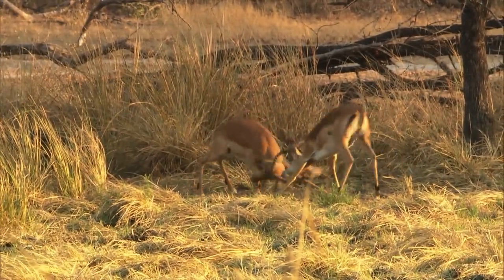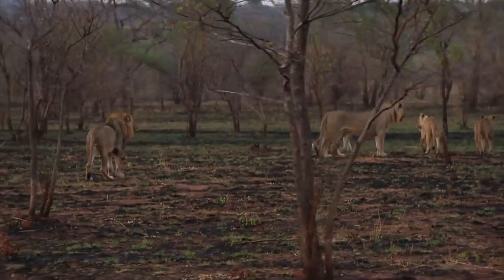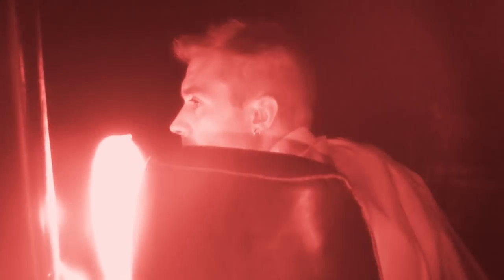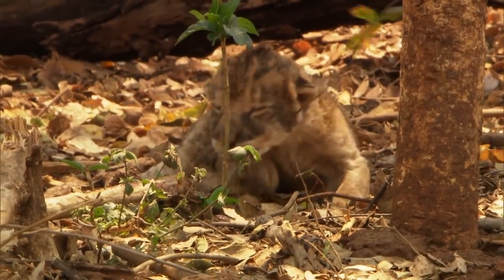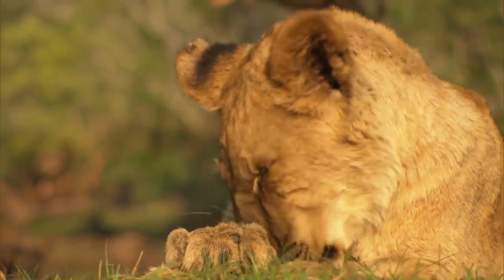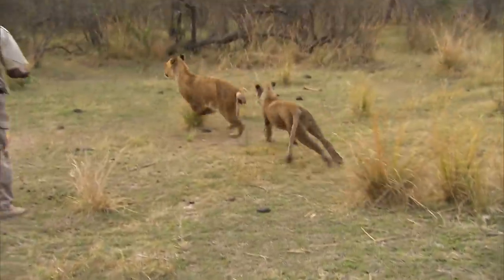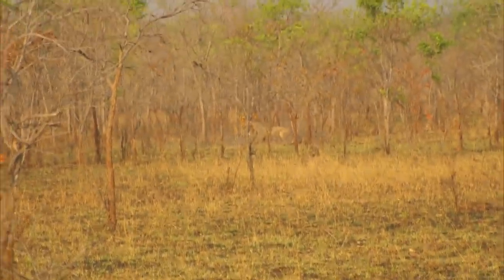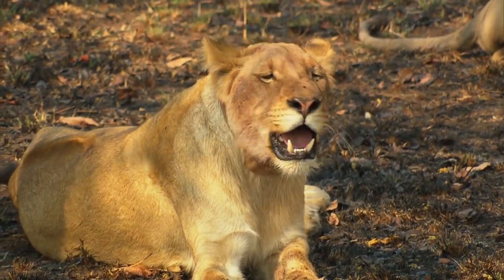A Look At The Dambwa Pride In A 900 Acre Zambian Enclosure | Lion Country Ep12 | Our World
Later on in Zambia, he witnesses the Dambwa pride's exceptional hunting skills as they are prepared for their release into a specially built 900-acre enclosure. And new cub Special K makes it through his first week.

This film was first broadcast: 22 Mar 2011